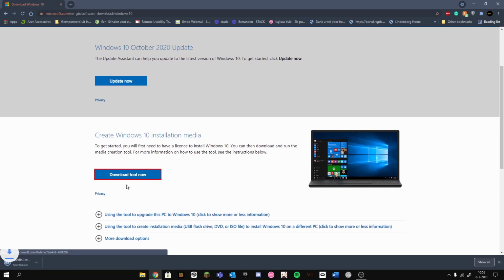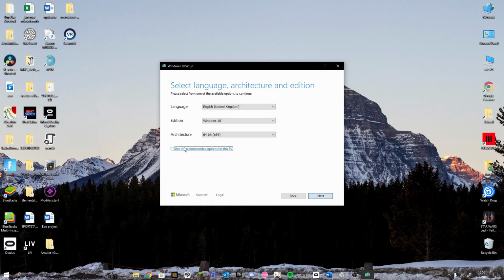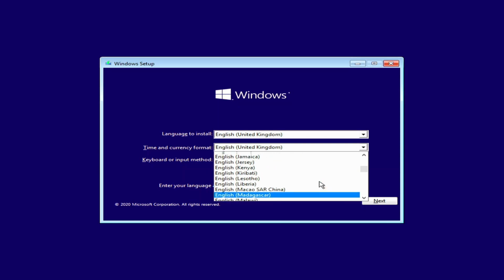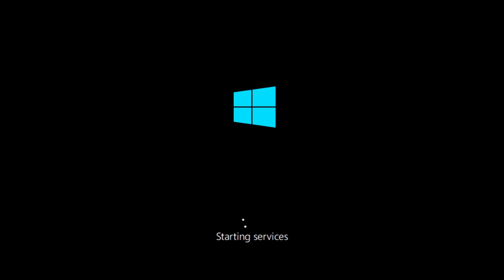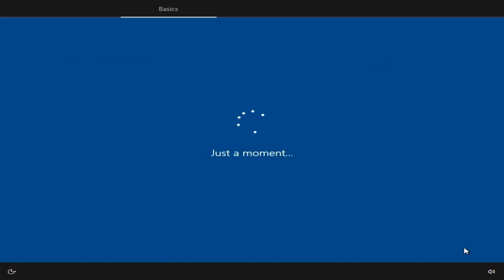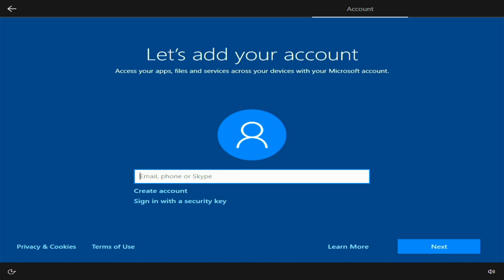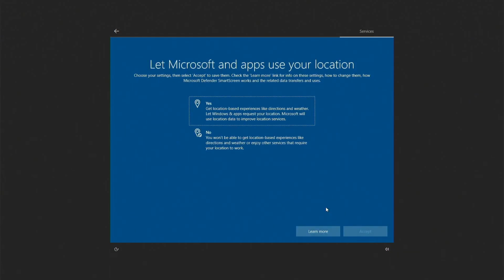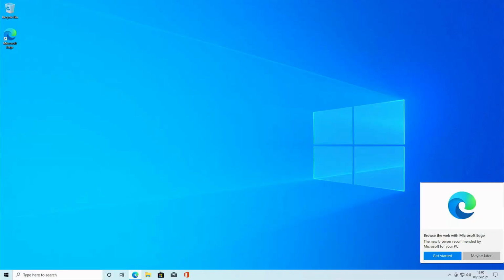How to install Windows 10 (full guide)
In this video I will show u how to install windows 10